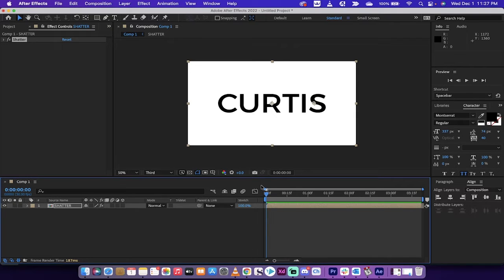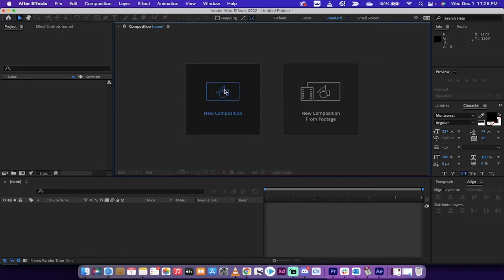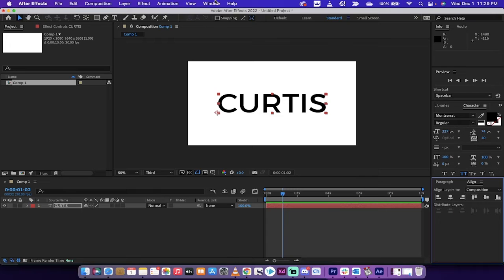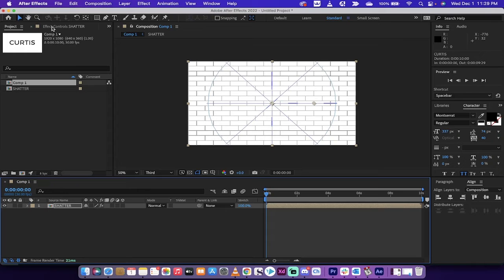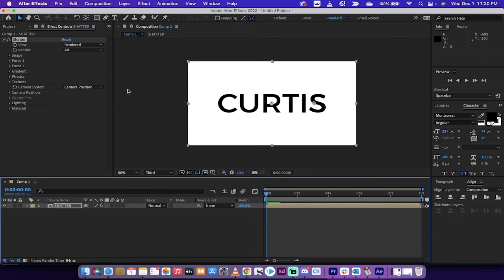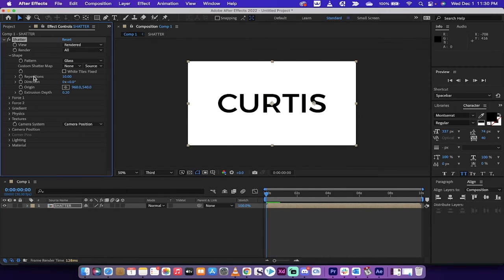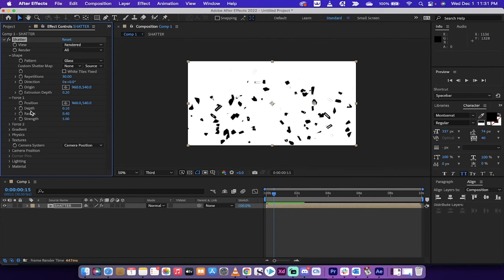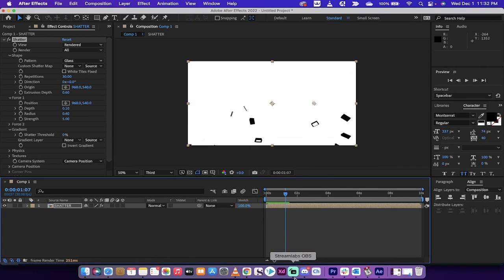How to Shatter Text & Glass Shatter - After Effects 2022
Creating a text shatter, or glass shatter effect in Adobe After Effects is relatively easy to do.  Step one, create a composition.  Next, Click on the type tool and add text to your composition.  Now right click on the text and pre-compose the text.  From there, go to your effects panel and select simulation -- shatter.  Change the view to rendered.  Now to go Shape -- pattern and switch it from bricks to glass.  Adjust extrusion depth, repetitions and the strength of force 1 to achieve the desired effect.